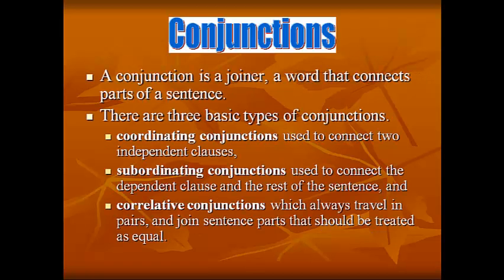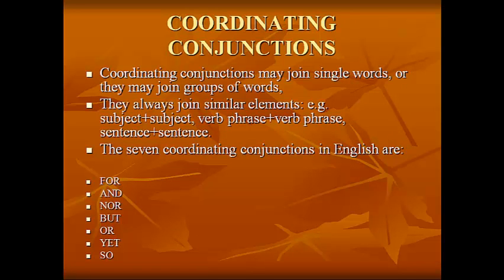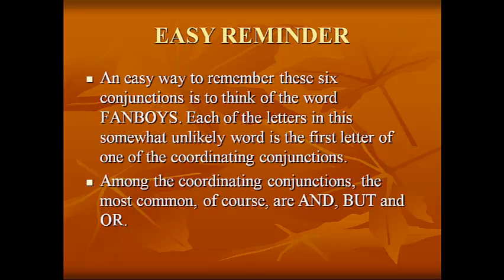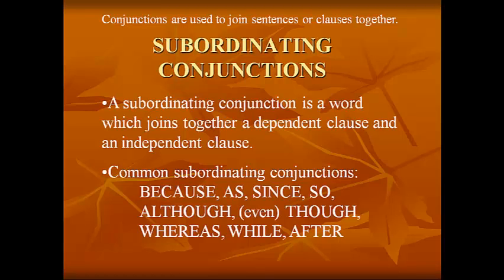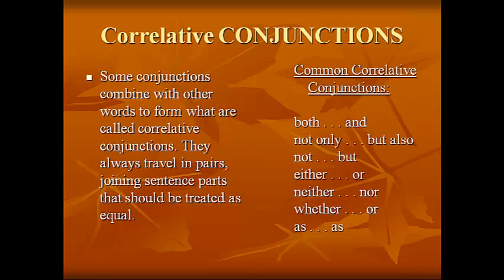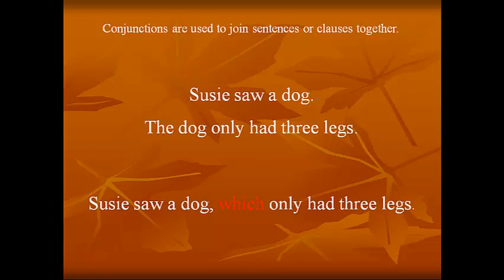All you need to know about CONJUNCTIONS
A tutorial Video for those who need, especially you! :)